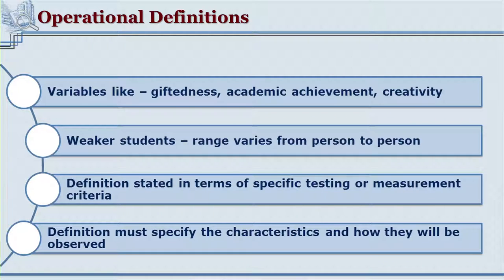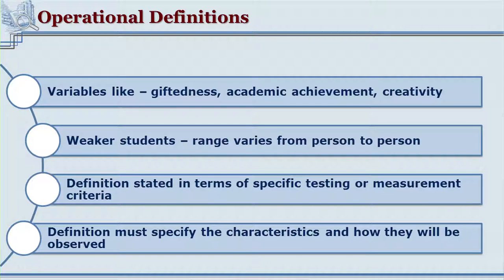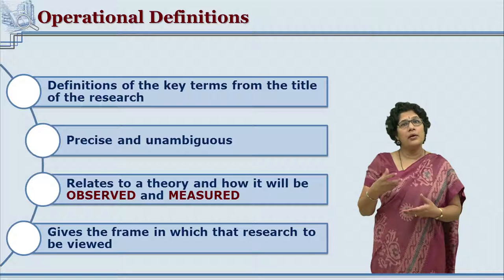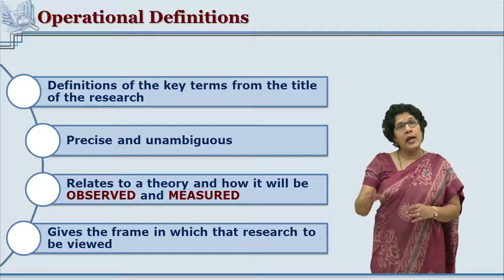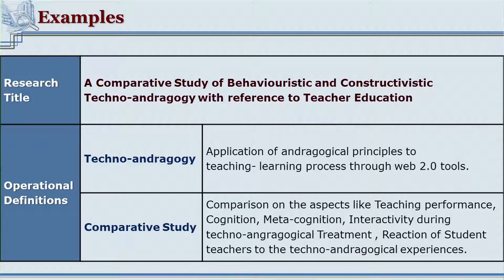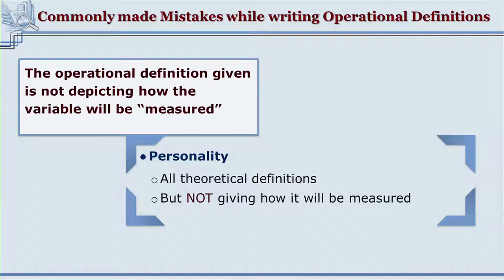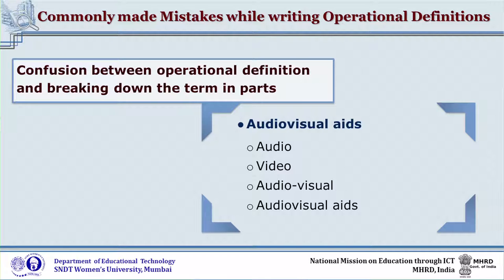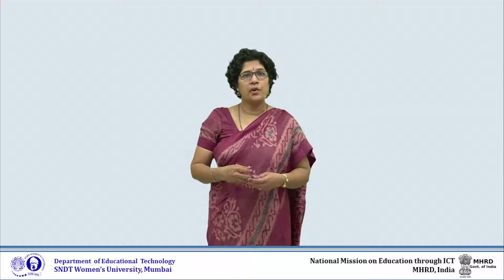Operational Definition by Dr. Madhavi Dharankar